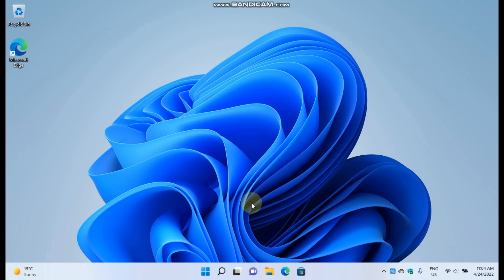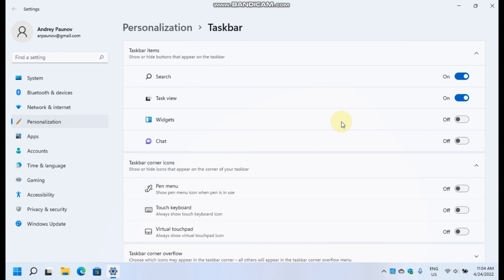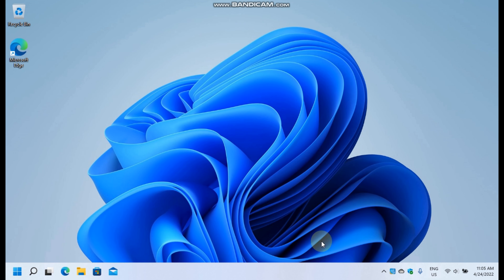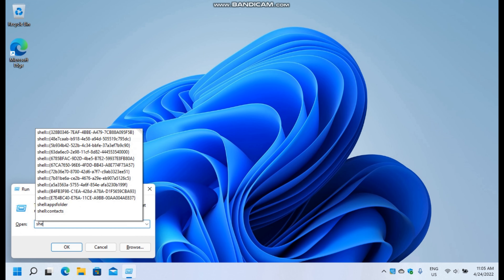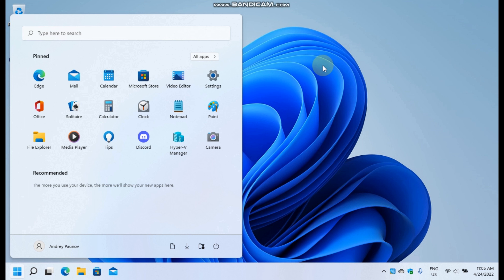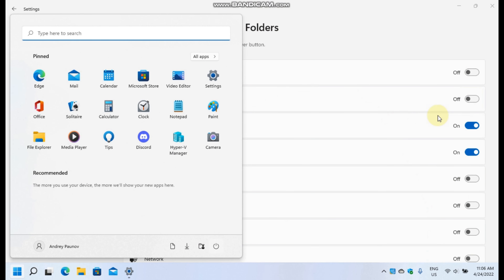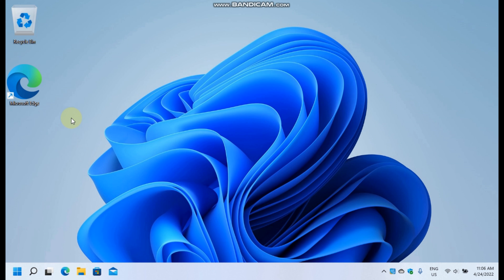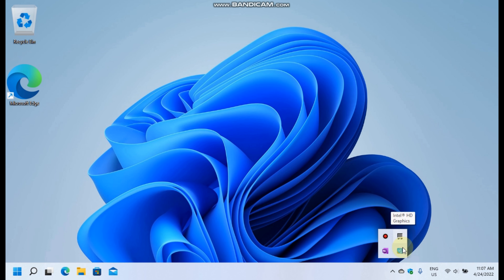Make the Windows 11 taskbar more useful (including the Start menu and the desktop)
Microsoft has removed many Taskbar and Start Menu features in its latest operating system, Windows 11. That doesn't mean that it can't be customized at all! In today's video on Technology Everything by John, I will show you how to make the Windows 11 Start Menu, Taskbar and Desktop more useful with the settings provided.

Chapters:
00:00 - Intro
00:32 - Bringing the Start button back to the left
00:47 - Removing Chat&Widgets
01:02 - Rearranging taskbar icons and pinning new things
01:30 - Pinning to Start and shell:appsfolder
02:00 - Rearranging icons on Start and folders
02:14 - Adding User's files, Documents and Pictures links next to the power button
02:39 - UI simplicity and additional customizations
03:13 - Customizing the System tray
03:32 - Thanks for watching! Please subscribe!